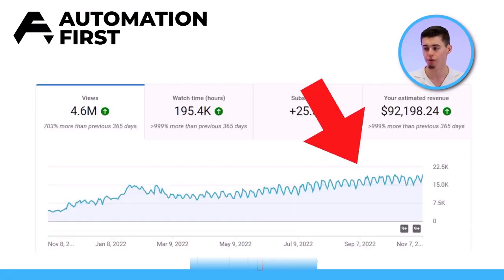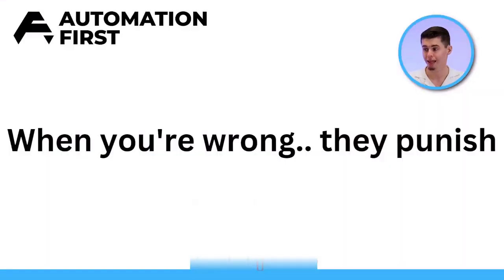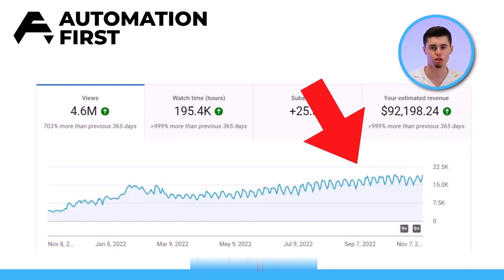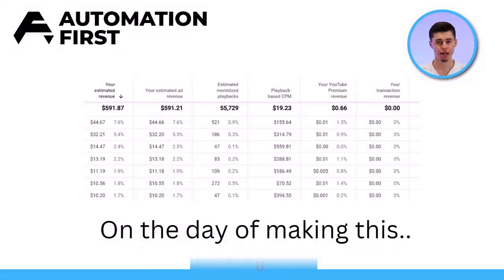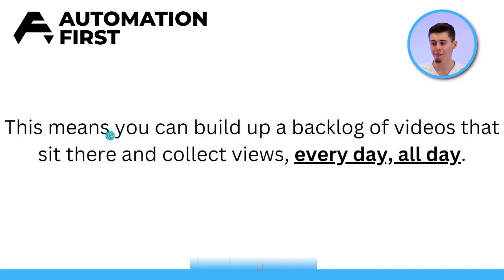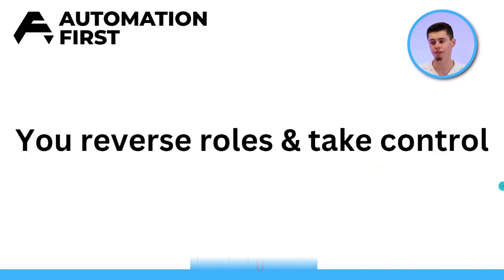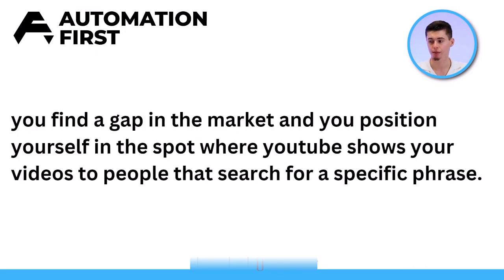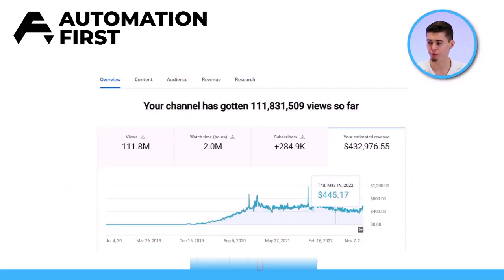01 Understanding the Format